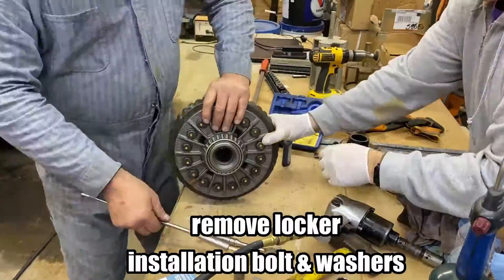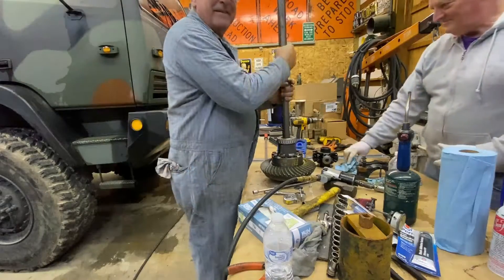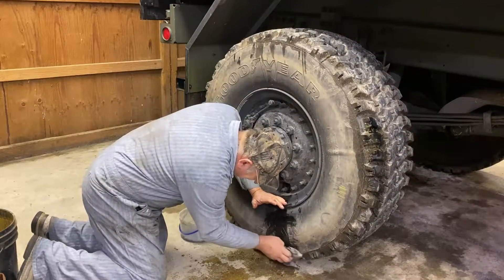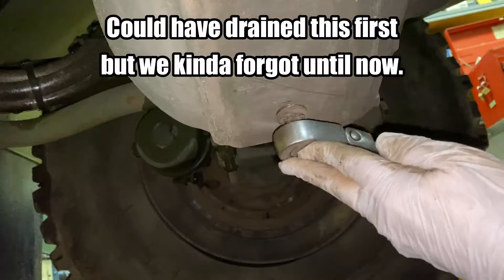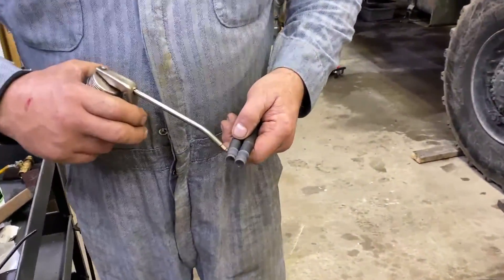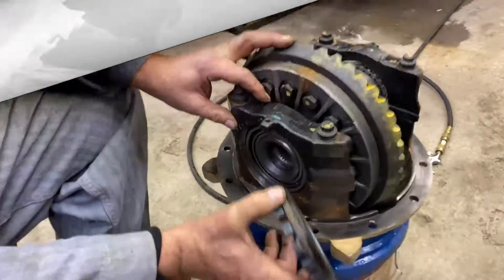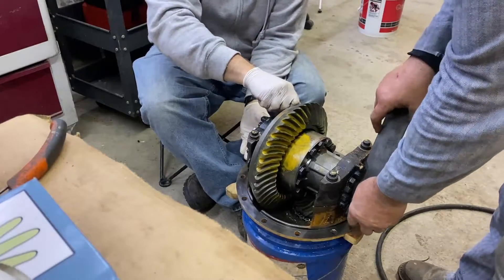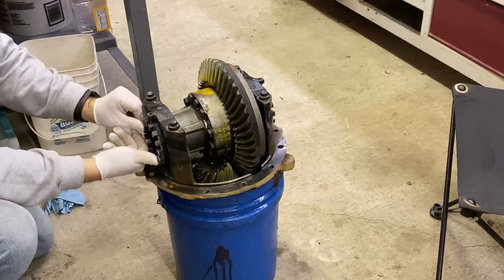FMTV 3.07 REAR DIFF & LOCKER, pt. 2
In this video, we finish up the rear 3.07 diff with the locker and pull the rear axles. We then set the backlash in the diff with a technique used by master mechanics.

You can still help fund this project... check out the links and information below to find out how.

Dial indicator